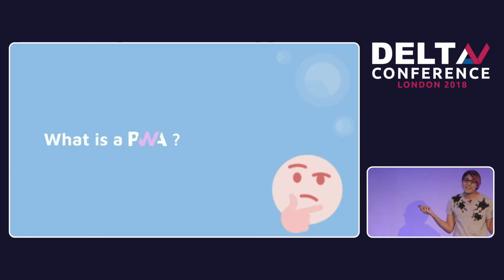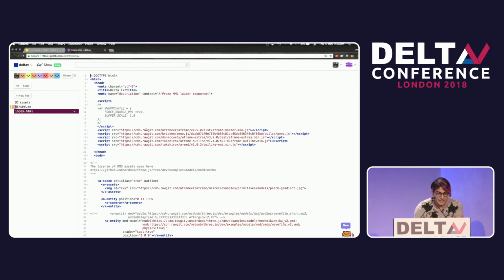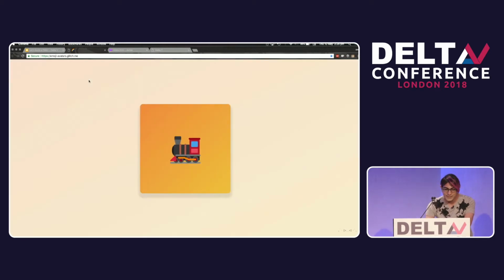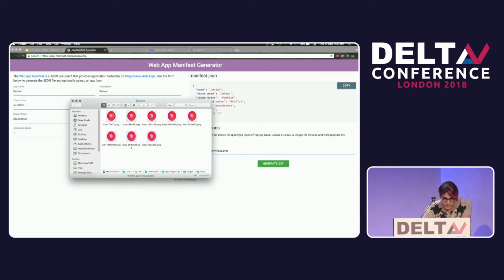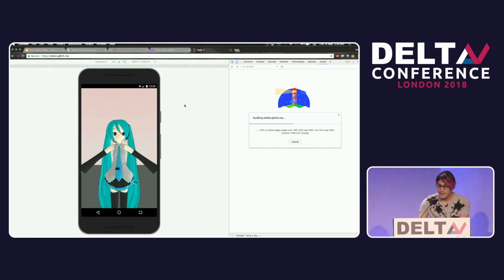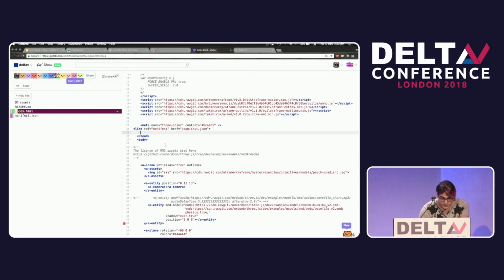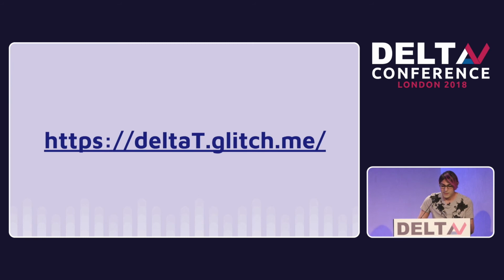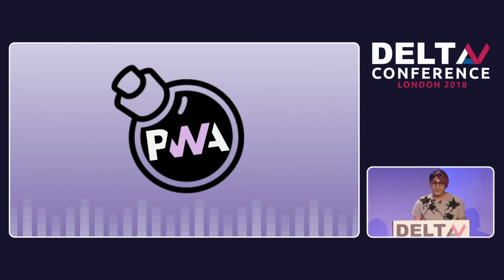Let's Build a Progressive Web App - uve | DeltaV 2018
Let's break down what makes up a PWA (progressive web app). Then build one ourselves; looking at what tools we can use to help save time making them and what performance benefits they can bring us.